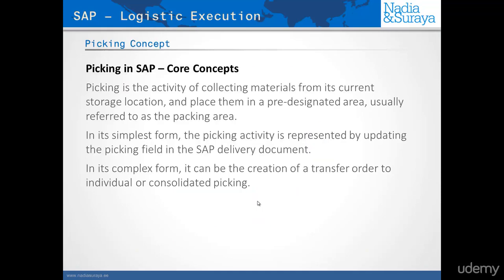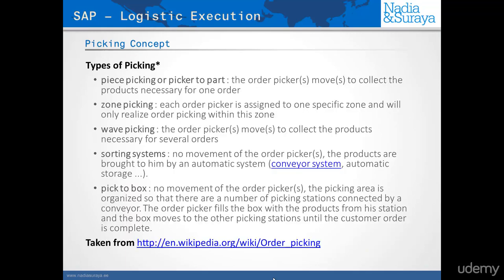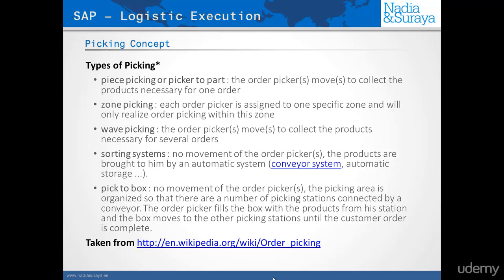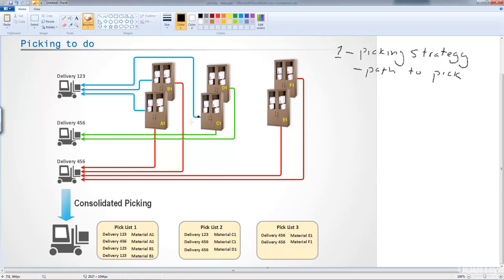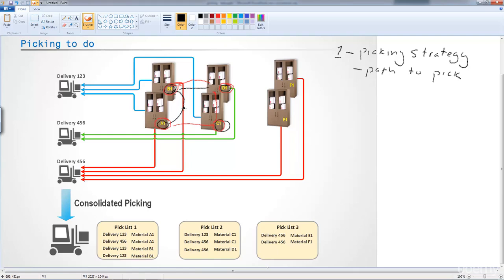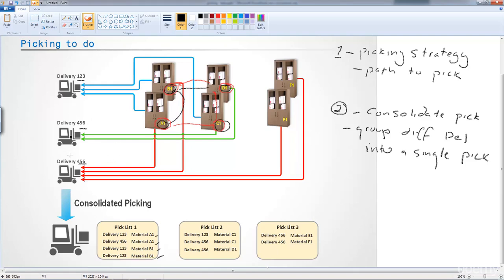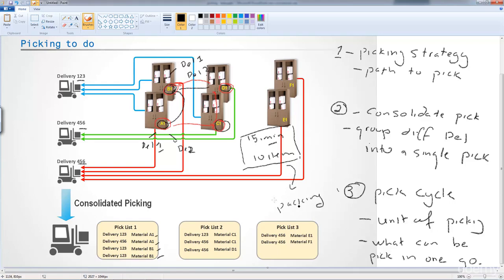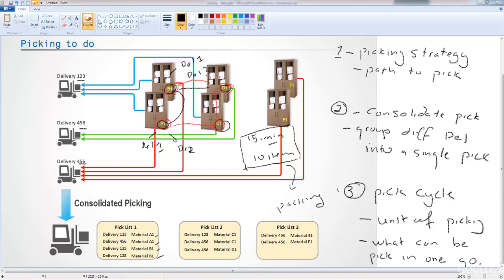009 Picking and Packing-Introduction and Core Concept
Picking and Packing-Introduction and Core Concept